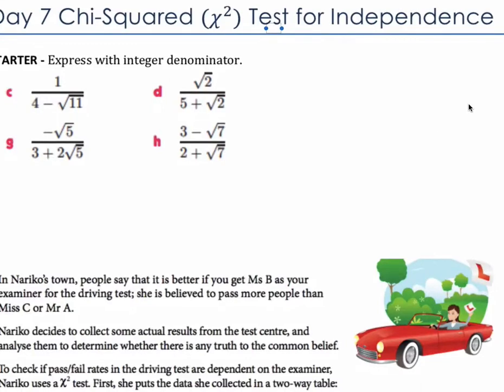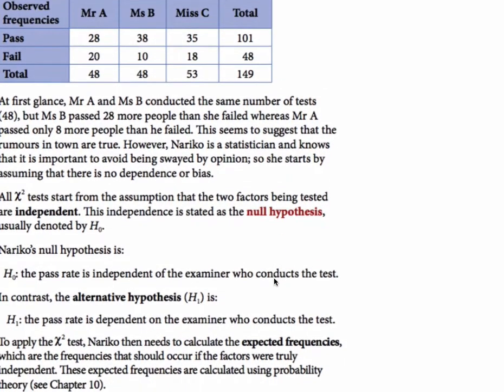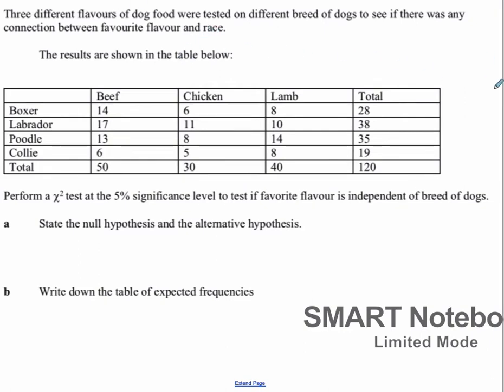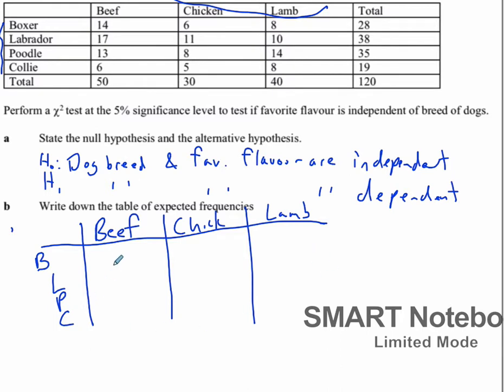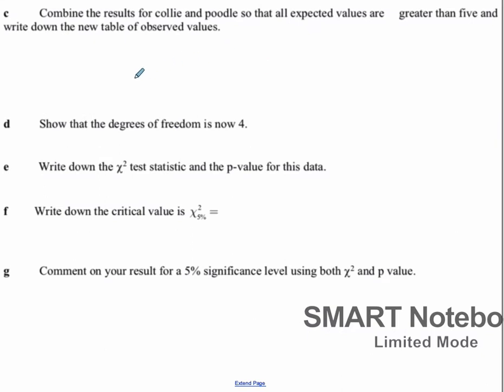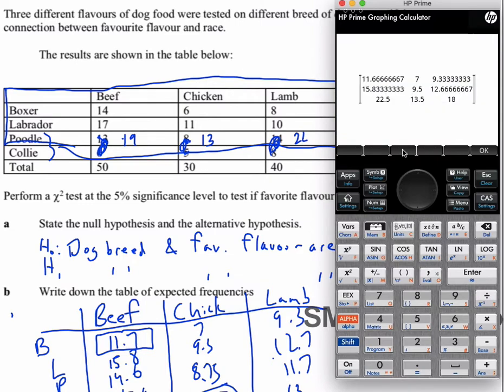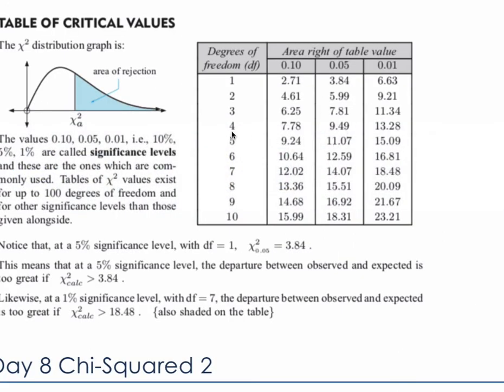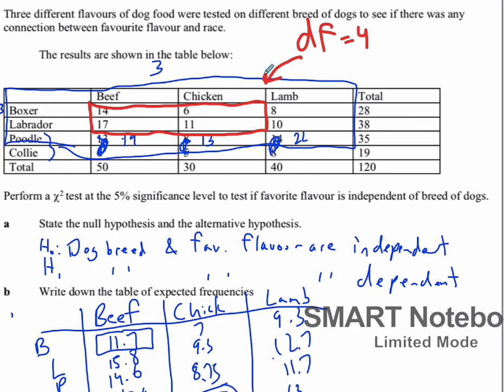Day 7 Chi Squared Test for Independence HP Prime